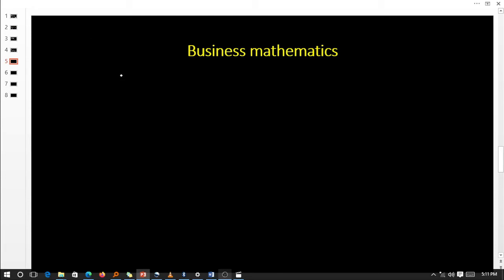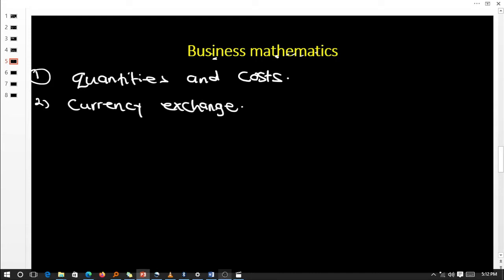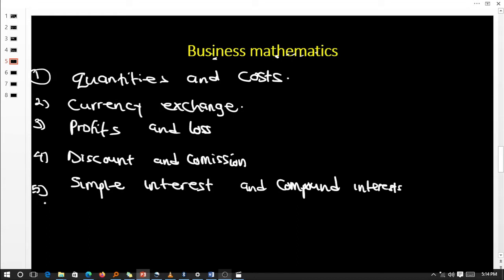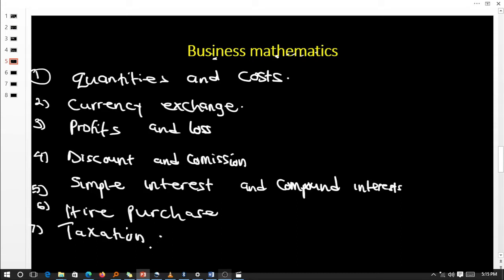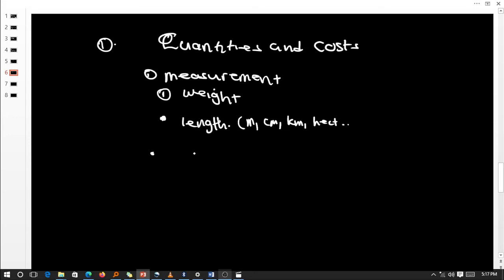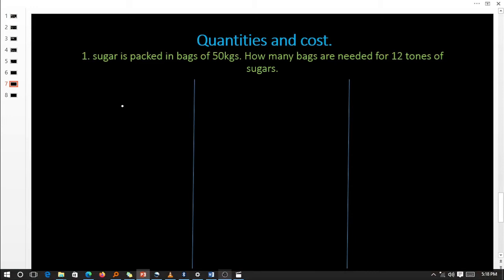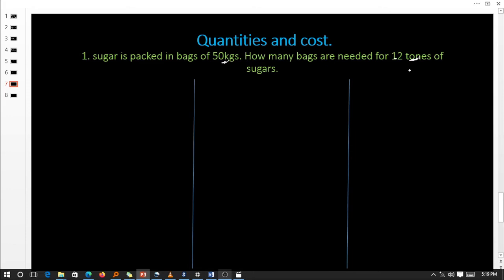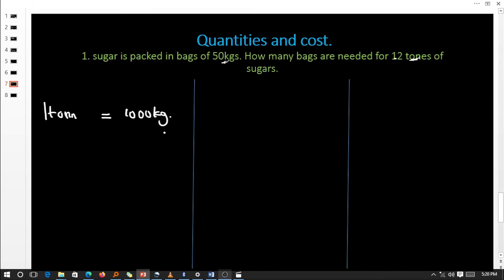senior two (s2) mathematics lesson 1 business math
senior two (s2) mathematics lesson  1
topic: business mathematics
following the Ugandan syllabus for secondary and primary science subjects